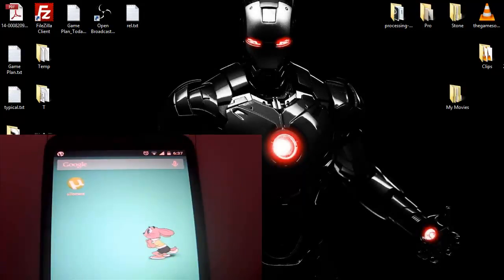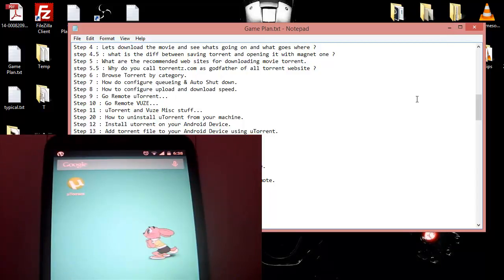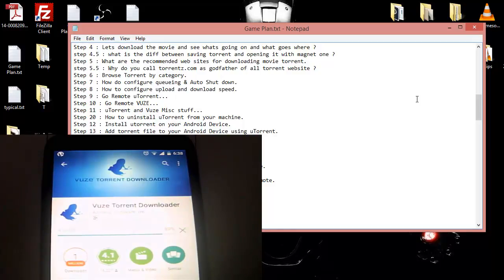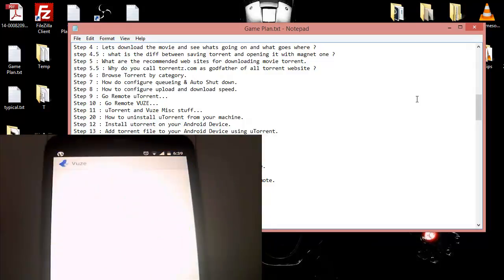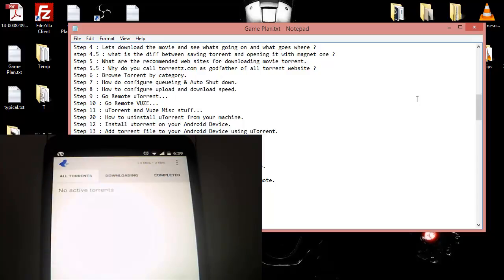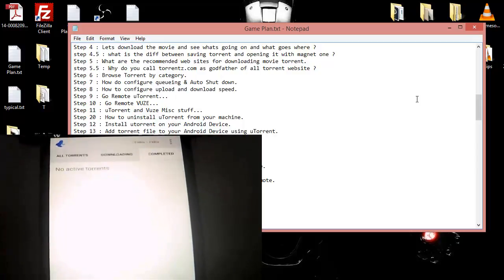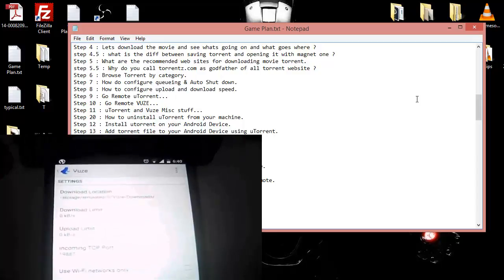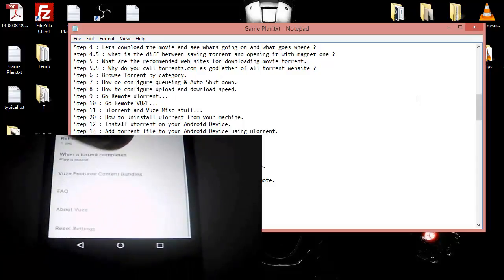how to install vuze on your android device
This video explains about downloading the vuze app on your android device. please follow the steps along with me for positive results.

Step 1 : Open App Store
Step 2:  Search for Vuze
Step 3 : Install Vuze on your device
Step 4 : Open Vuze and explore settings